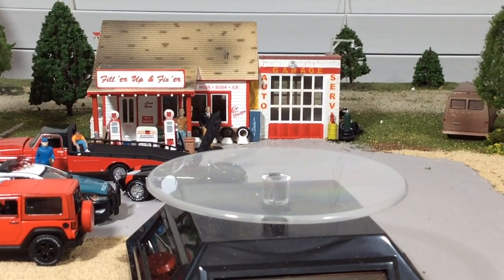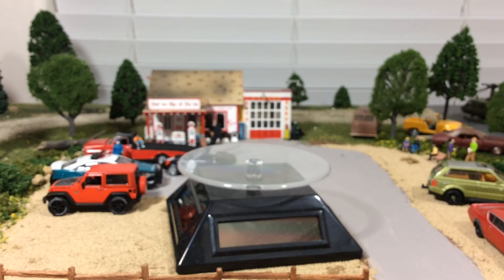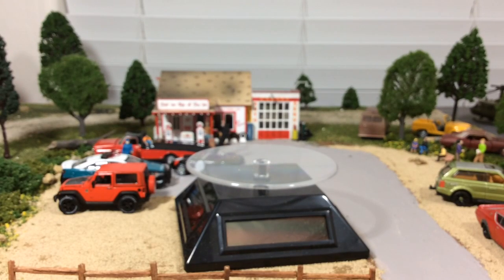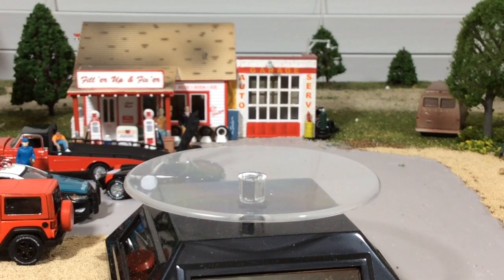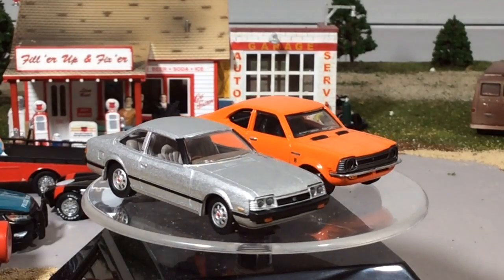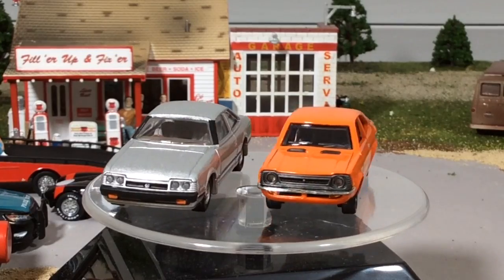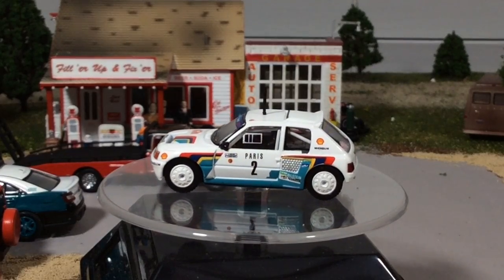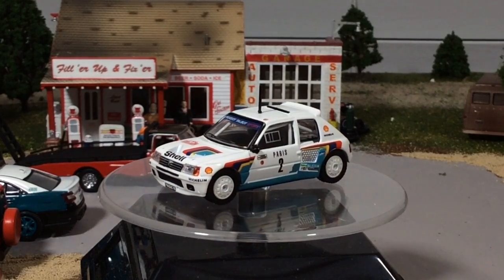Comparison Showcase, TLV vs Konami